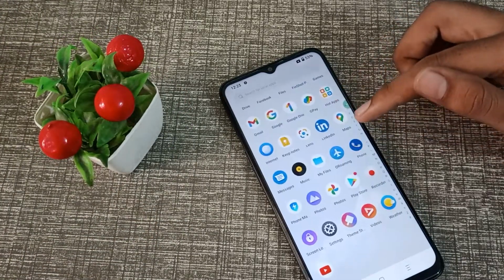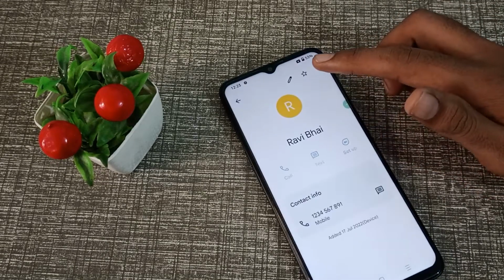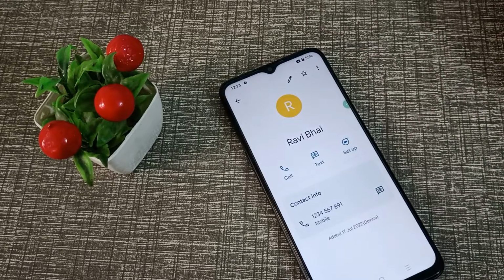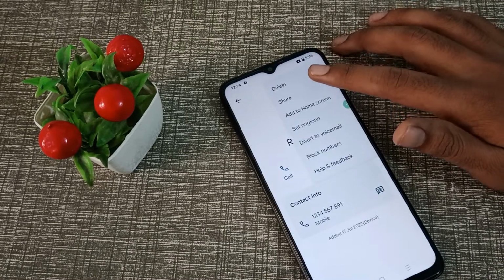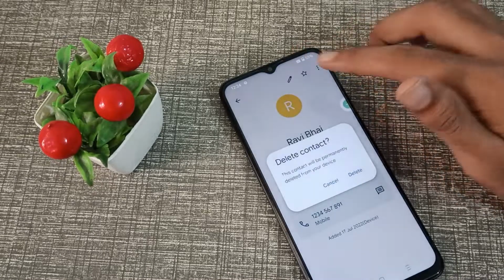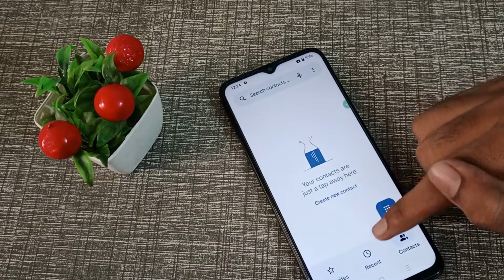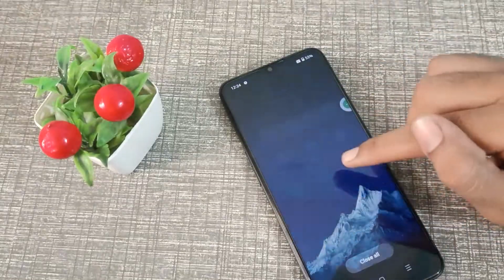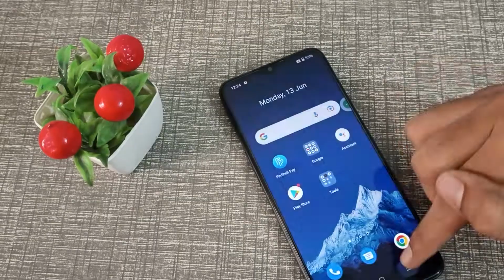How to Delete contact number in oppo K10 5G phone